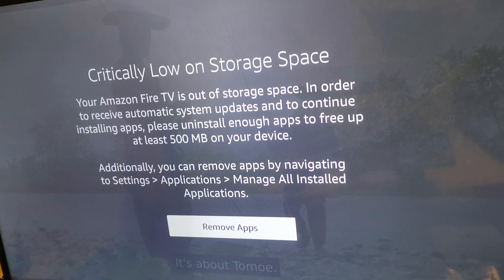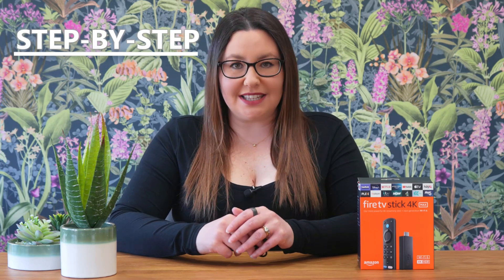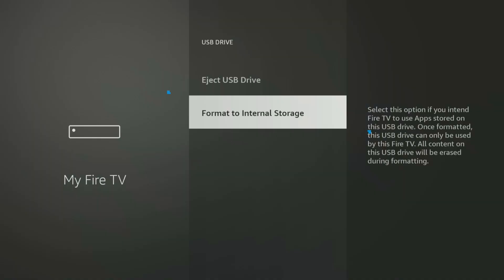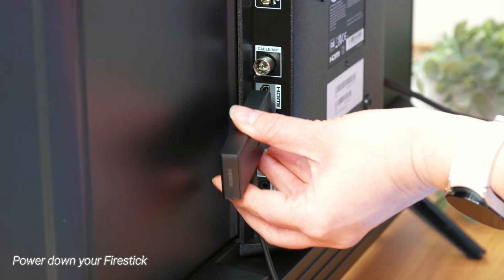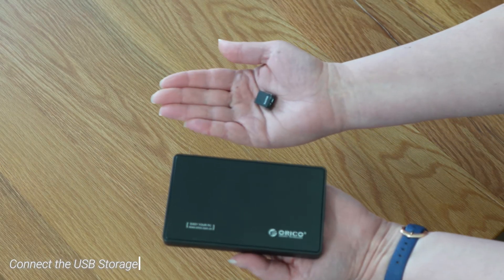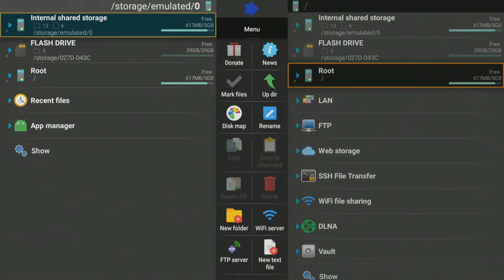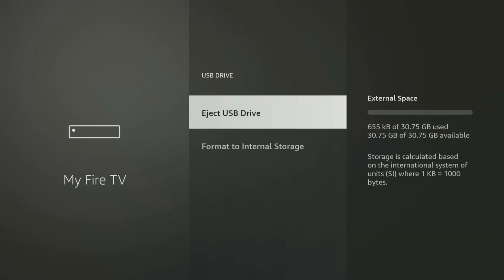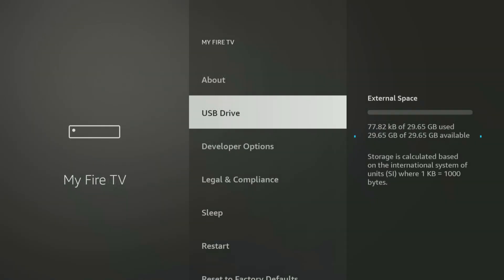💾 Is Your Amazon Fire Stick 4K Max Running Out of Space? Try This! 🧹🚀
Stop the deleting apps cycle! Expand your Firestick storage now with this easy method. Get more space on any Firestick, Fire TV Stick 4K Max, or any other Fire TV device.

🛒 Items used in this video:
🔌 OTG Adapter
Amazon US
Amazon UK
🔌 OTG cable
Amazon US
Amazon UK
💾 Sandisk 64GB Flash Drive
Amazon US
Amazon UK